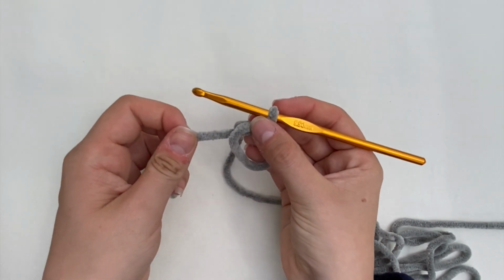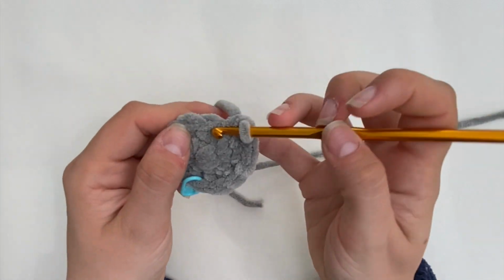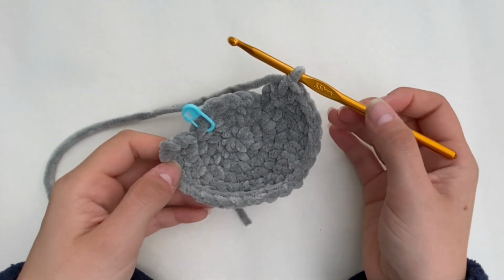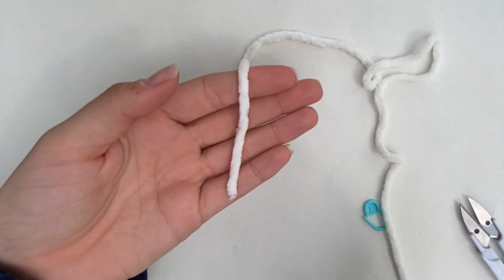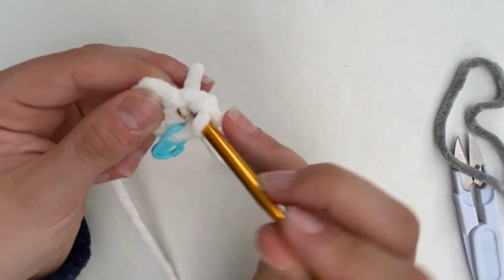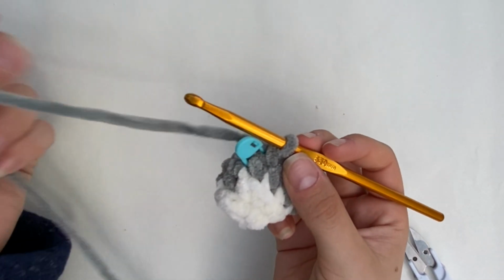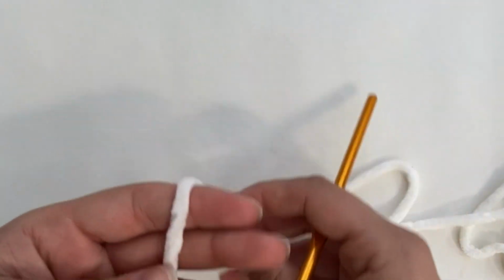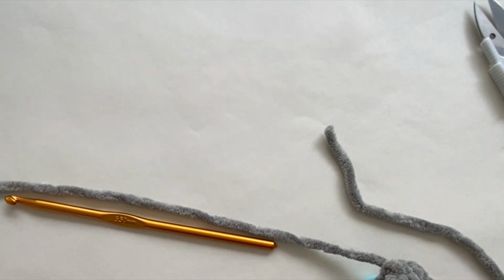Crochet Elephant stitch tutorial Part1 to learn the stitches for the Elephant Beginner Kit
This video goes with the Elephant crochet kits sold on my Etsy. It is here to help you learn the stitches you need in order to create your elephant. This is not the full pattern.

You can also purchase the pattern on its own. If you haven't tried the practice yarn tutorial find it

Crochet Kit: